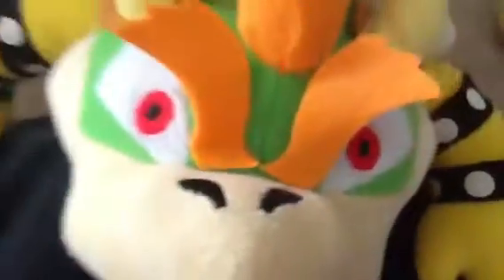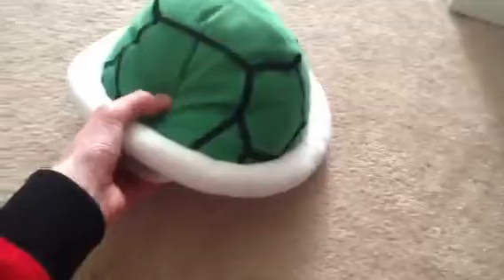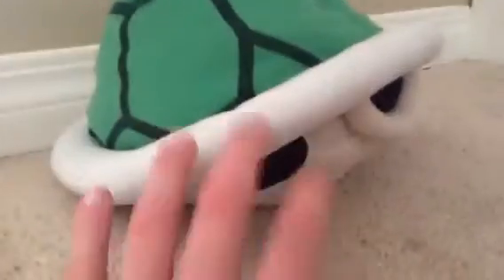Pt 2 of talking about my mario plushies